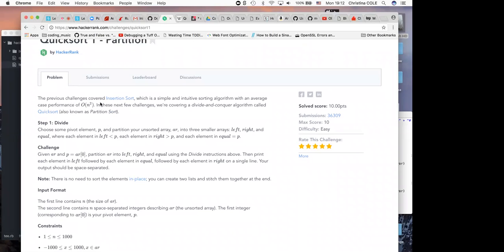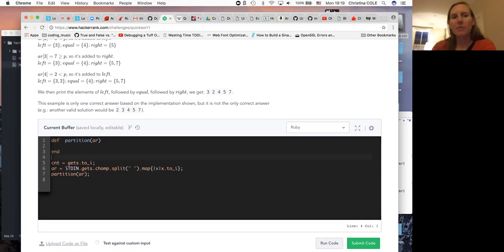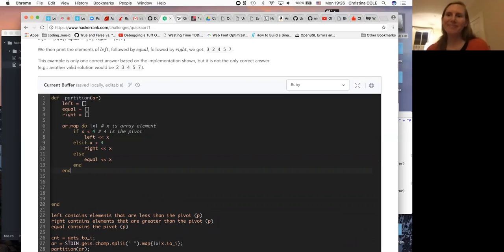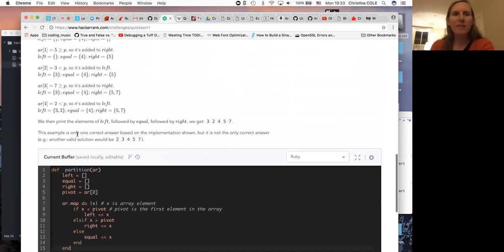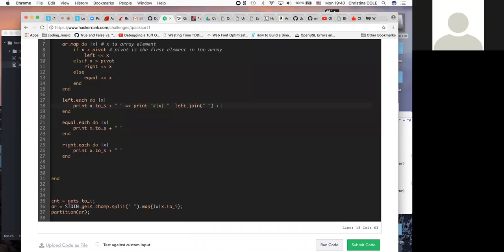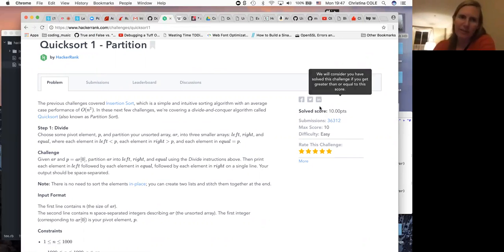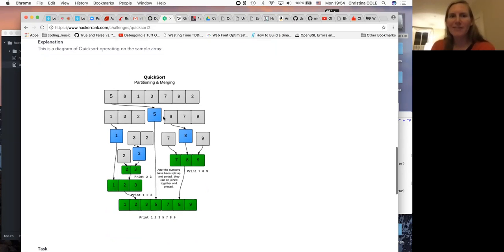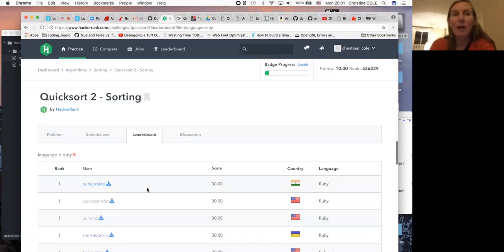Learn.co Study Group - QuickSort in Ruby: Code Challenges